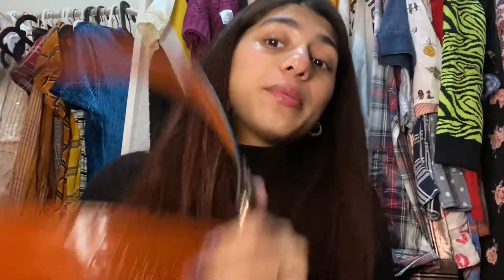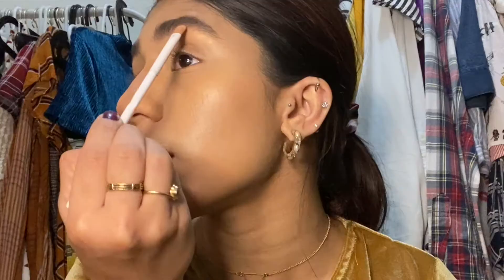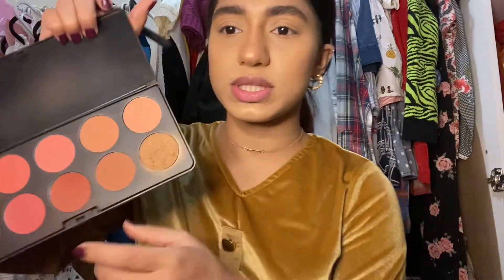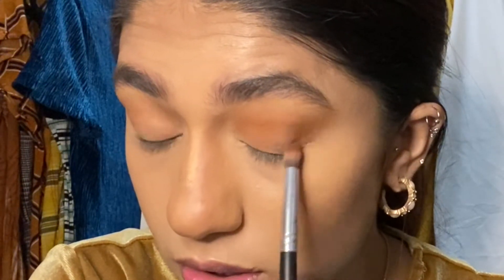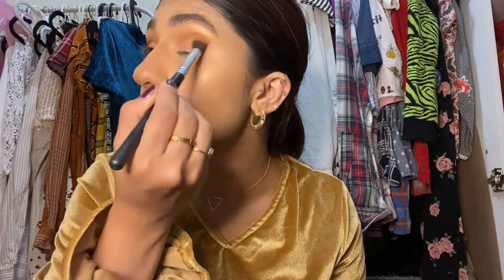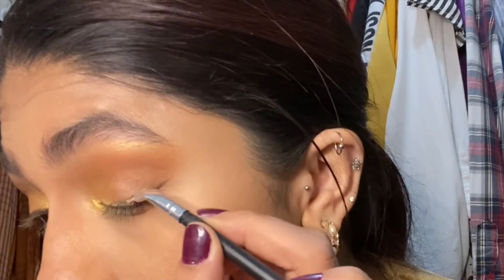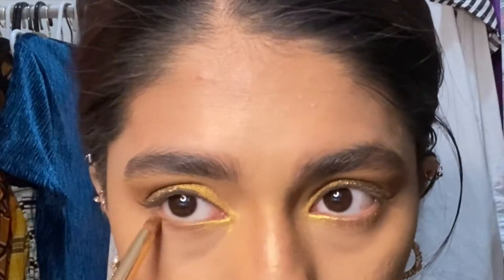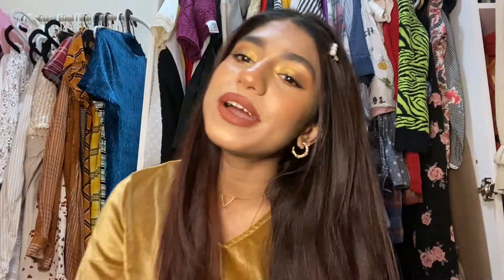21 Days of Makeup: Episode 2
Hi Loves,

Here is another Episode of the 21 DAYS OF MAKEUP CHALLENGE and unexpectedly Bhumi created the best look she has ever created.
Watch till the end, we promise you wont regret it!!!

Big Love 🥰